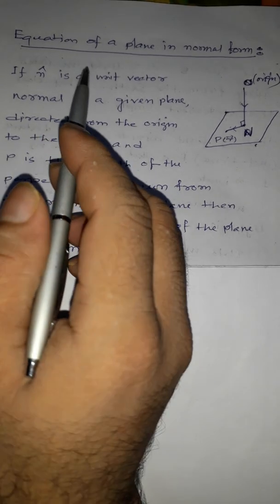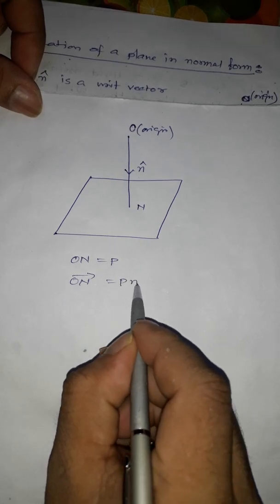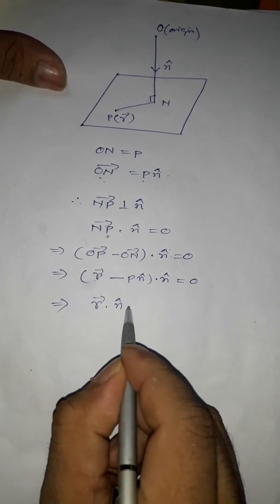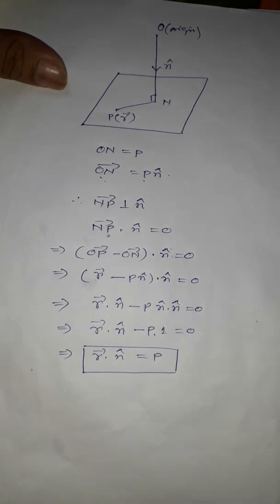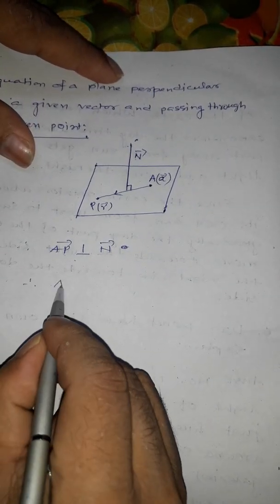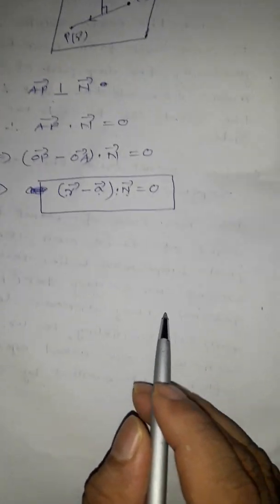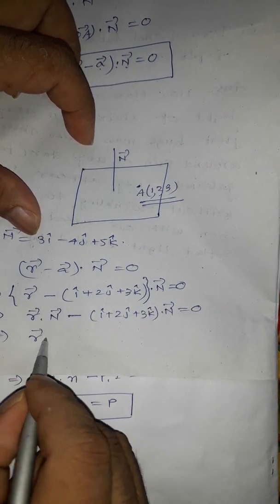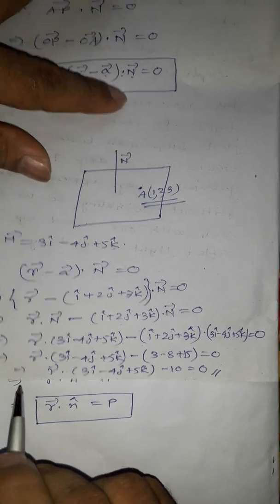3D Geometry plane lec 2